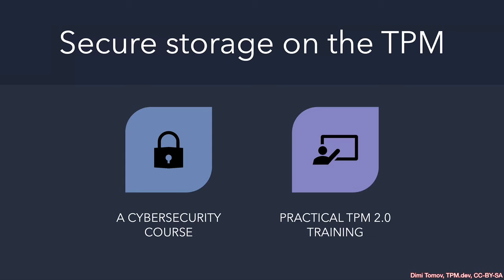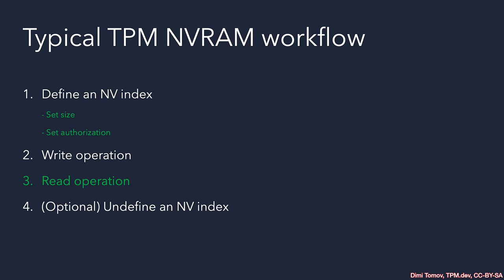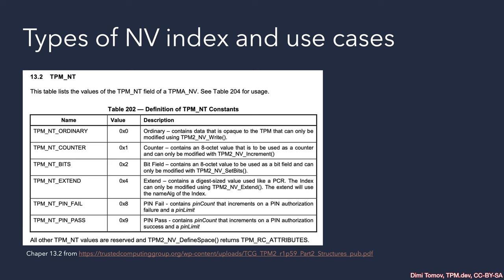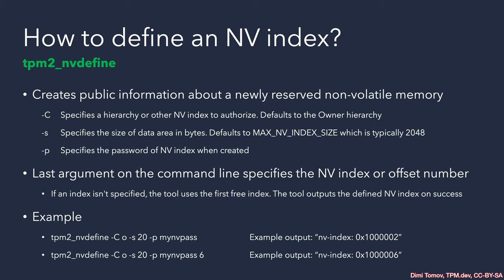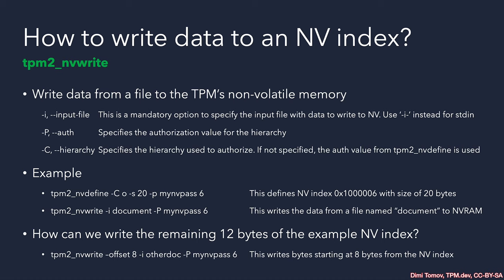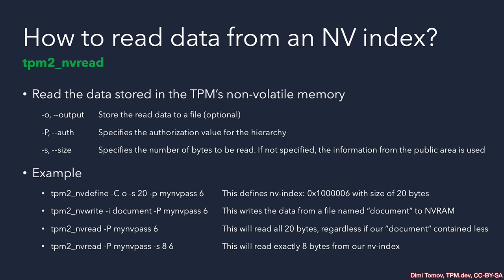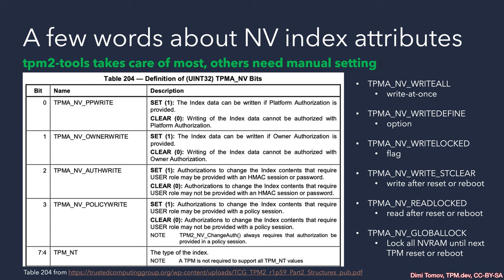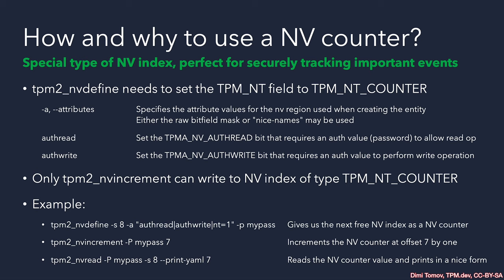Introduction to Trusted Platform Modules (TPMs) TC1101 Lecture F